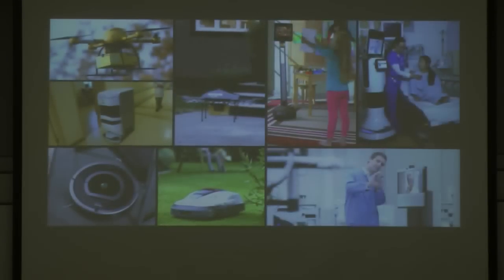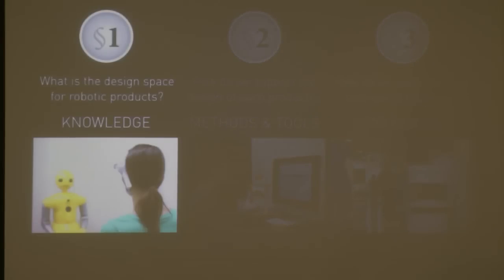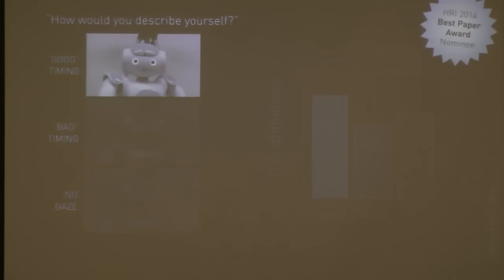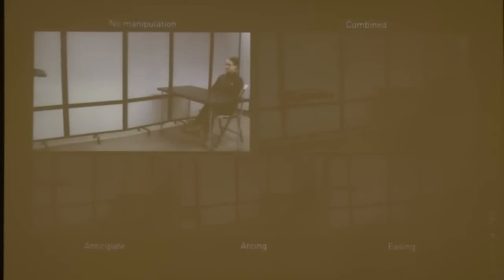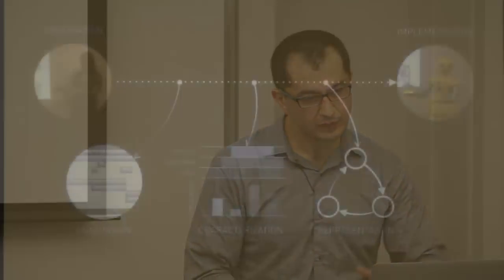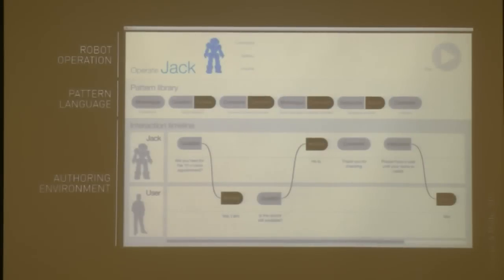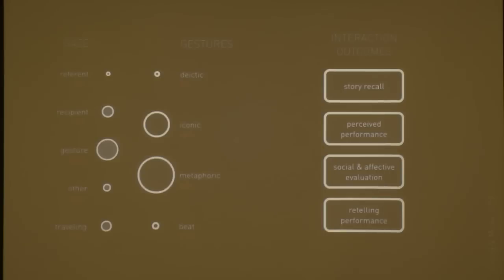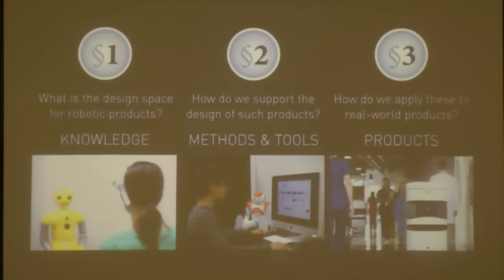RI Seminar: Bilge Mutlu : Human-Centered Methods for Designing Robotic Products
Bilge Mutlu
Assistant Professor, University of Wisconsin

Abstract
Robotic products constitute an emerging family of technologies that holds tremendous promise for everyday use. This promise also presents challenges for designers: the interactions they afford can be far more complex than those with conventional products, and designing for these interactions introduces many new questions. For instance, how can we design a product that follows human social norms? What is the design space for such a product? How can we empower designers to tackle such design problems? In this talk, I will present my group's work on building human-centered tools, methods, and knowledge to enable the design of robotic products. In particular, I will describe the development of novel tools and methods that support complex design tasks across the key stages of the design process, including analysis, synthesis, and evaluation, and an exploration into the design space for robotic products across different platforms, including social, assistive, and telepresence robots.

Speaker Biography
Bilge Mutlu is an assistant professor of computer science, psychology, and industrial engineering at the University of Wisconsin--Madison. He received his Ph.D. degree from Carnegie Mellon University's Human-Computer Interaction Institute in 2009. His background combines training in interaction design, human-computer interaction, and robotics with industry experience in product design and development. Dr. Mutlu is a former Fulbright Scholar and the recipient of the NSF CAREER award and several paper awards and nominations, including HRI 2008, HRI 2009, HRI 2011, UbiComp 2013, IVA 2013, RSS 2013, and HRI 2014. His research has been covered by national and international press including the NewScientist, MIT Technology Review, Discovery News, Science Nation, and Voice of America. He has served in the Steering Committee of the HRI Conference and the Editorial Board of IEEE Transactions on Affective Computing, co-chairing the Program Committees for HRI 2015 and ICSR 2011 and the Program Sub-committees on Design for CHI 2013 and CHI 2014.